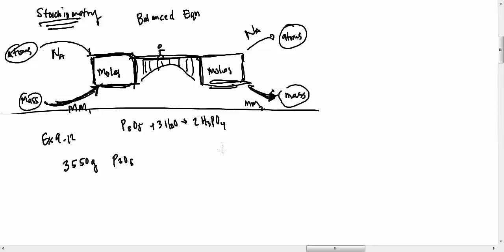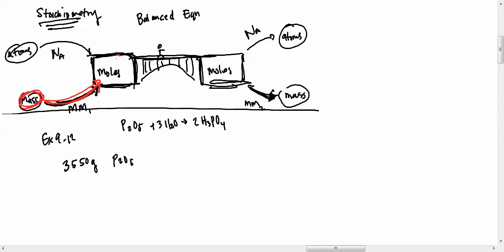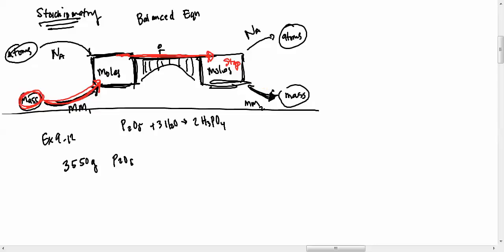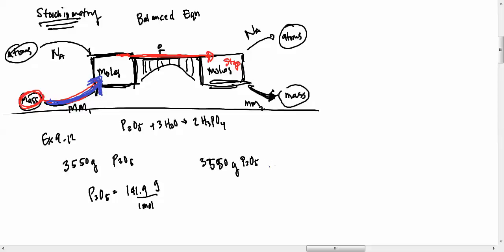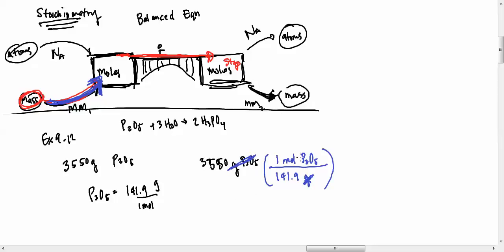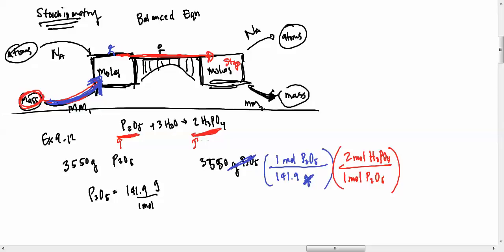BJU 4th ed Ex 9 12 Dalde